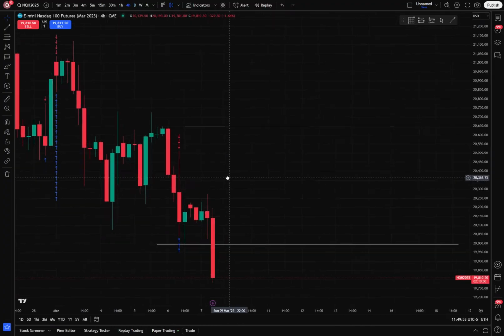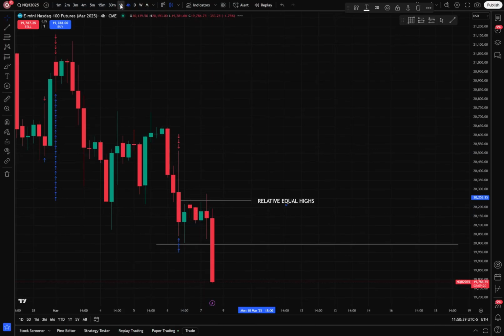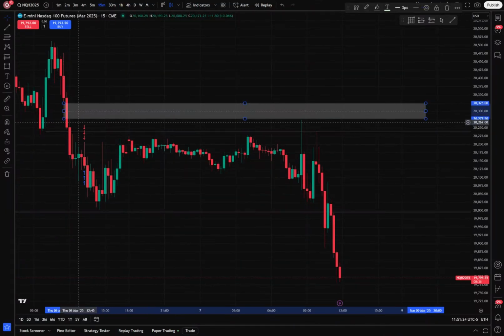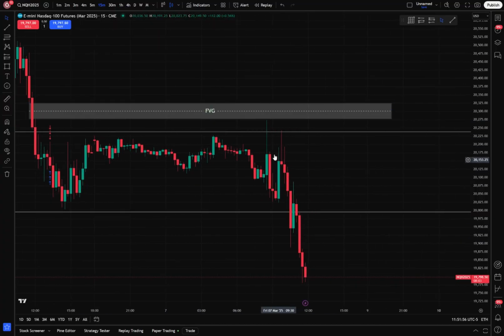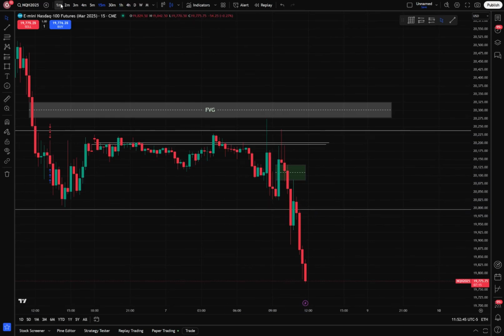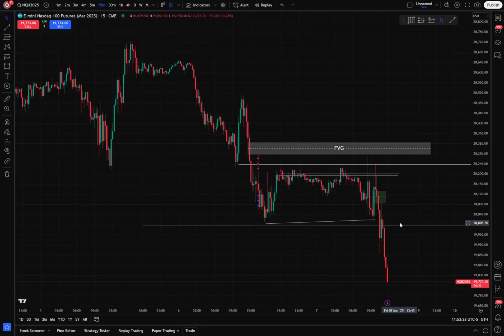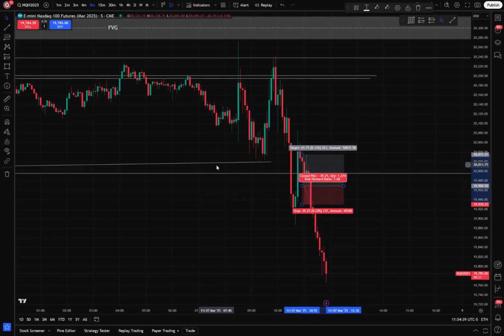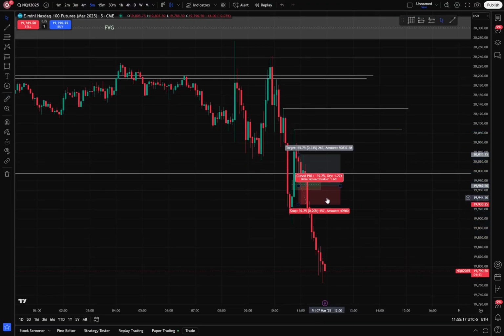NFP Day Trading Strategy: How to Trade Non-Farm Payroll Like a Pro!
In this video, I break down my NFP (Non-Farm Payroll) day trading strategy, showing you how to navigate high-impact news events with precision. Learn how to identify key trade setups, manage risk, and capitalize on market volatility during NFP releases.

🔥 What You'll Learn:
✅ Best trading strategies for NFP day
✅ market structure
✅ How to manage risk and maximize profits
✅ trade examples and analysis

📲 My Linktree